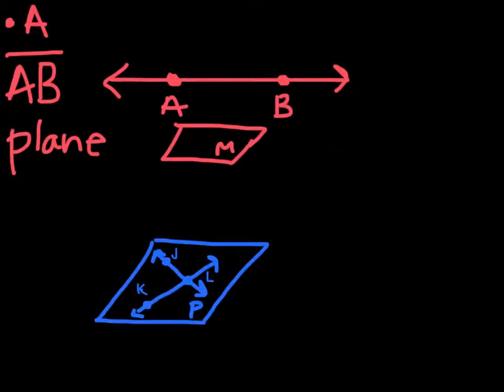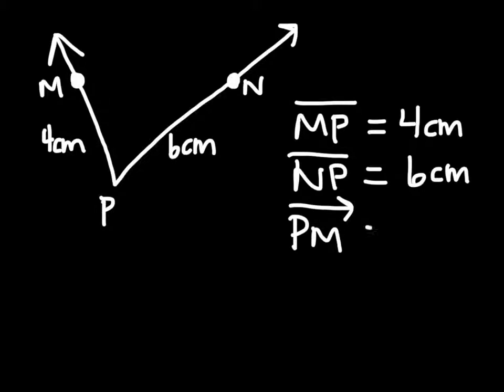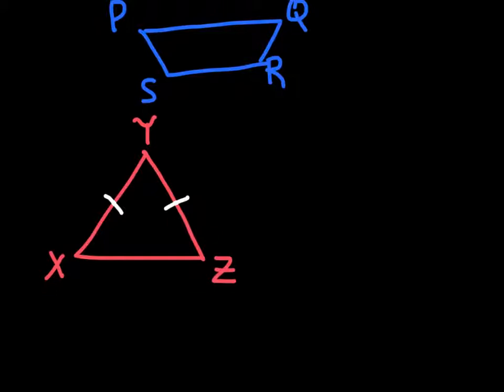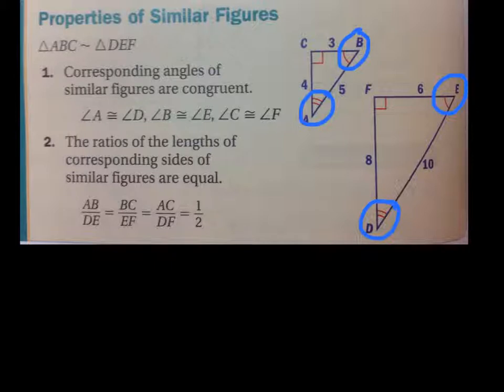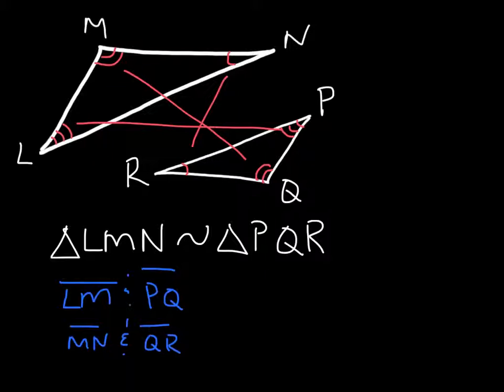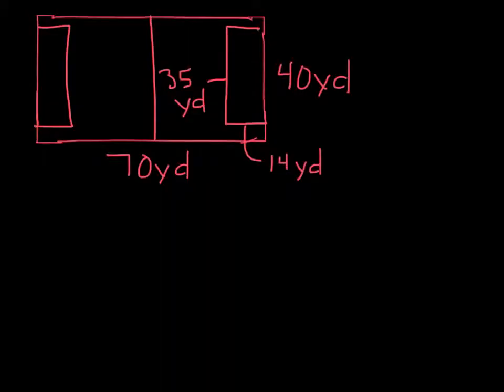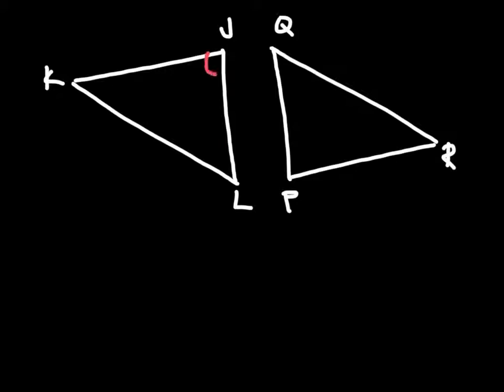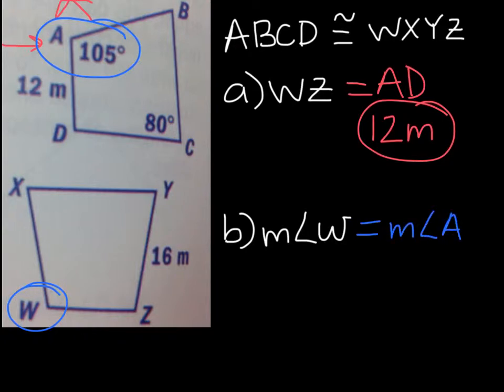Pre-Algebra Ch 6.4